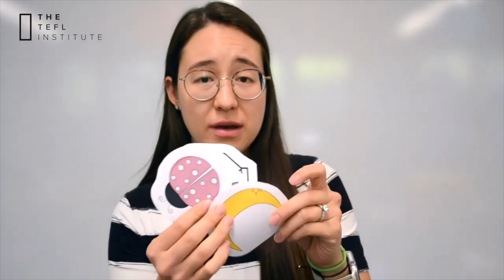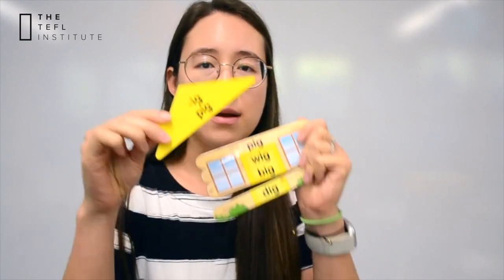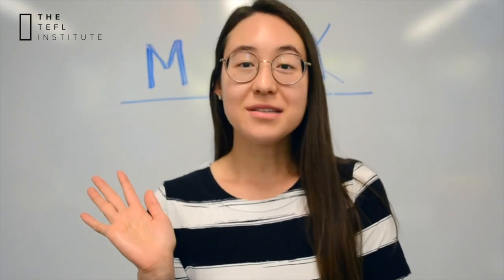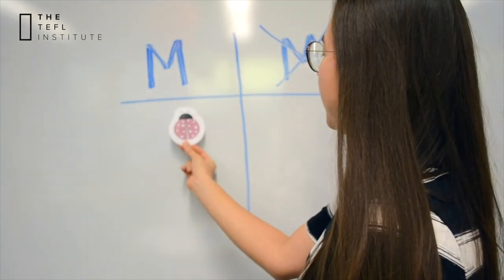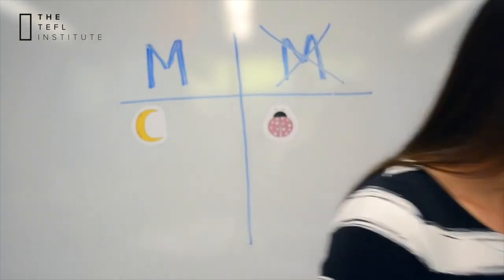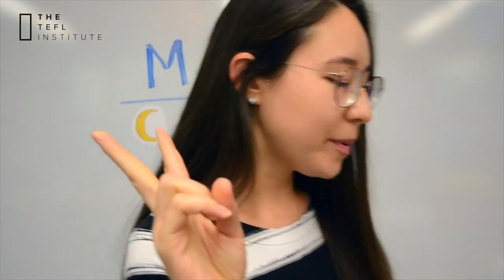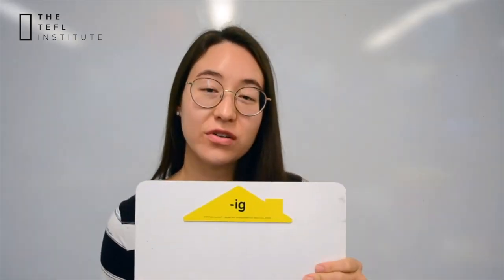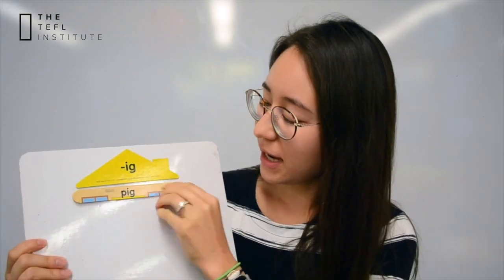TEFL Institute Mini Lesson Challenge That Will Change Your Life (30 DAYS RESULTS)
Absolutely! Teaching English as a Foreign Language (TEFL) is a wonderful way to explore different cultures, connect with people, and make a positive impact. A 30-day TEFL mini-lesson challenge can be transformative. Here's a potential outline for such a challenge:

Day 1-5: Foundation Building
Days 1-2: Introduction to TEFL, understanding its impact, and exploring teaching methodologies.
Days 3-5: Basics of lesson planning, including setting objectives, choosing activities, and assessing students' needs.
Day 6-15: Dive into Teaching Techniques
Days 6-9: Focus on speaking skills - conducting conversational classes and pronunciation exercises.
Days 10-12: Writing skills - teaching grammar, sentence structure, and creative writing.
Days 13-15: Reading and listening skills - activities to enhance comprehension and vocabulary.
Day 16-25: Specialized Lessons
Days 16-18: Teaching young learners - strategies and activities for engaging children.
Days 19-21: Business English - tailoring lessons for professionals and workplace communication.
Days 22-25: Exam preparation - tips and techniques for TOEFL, IELTS, etc.
Day 26-30: Practical Application and Reflection
Days 26-27: Conducting a mock lesson - applying what you've learned in a mini-teaching session.
Days 28-29: Reflecting on your progress, identifying strengths, and areas for improvement.
Day 30: Setting goals for continued growth in TEFL, celebrating your achievements.
This 30-day challenge aims to provide a comprehensive overview of various aspects of TEFL, allowing you to experience different teaching techniques and tailor your approach to different learners. After this challenge, you'll have a solid foundation to start teaching English effectively.

Remember, teaching is a lifelong learning process. Even after 30 days, there's always more to explore and improve upon. But this challenge can definitely be a game-changer in your TEFL journey!